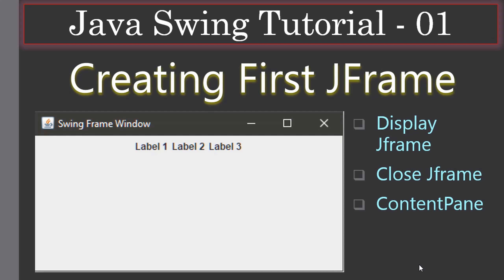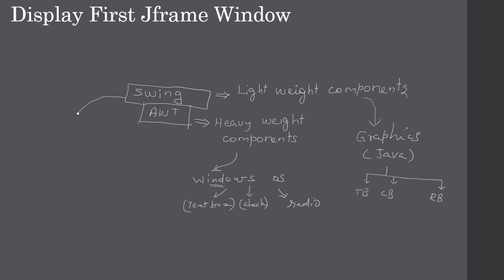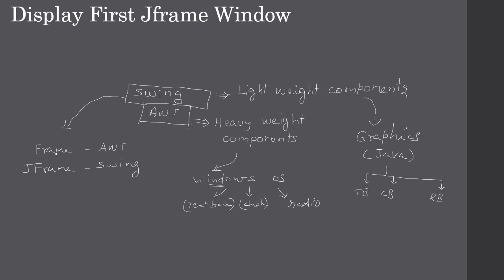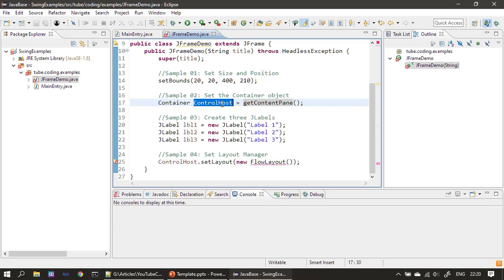First JFrame Window | Java Swing Tutorials #01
Welcome to Java Swing Tutorials! This is our First Swing Tutorial. Here, we learn how to display a JFrame Window with three labels.